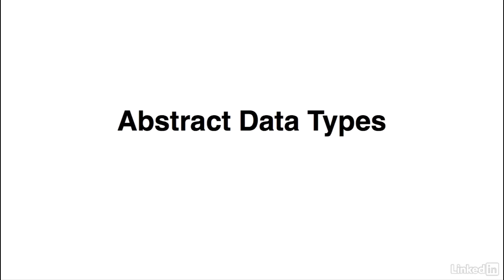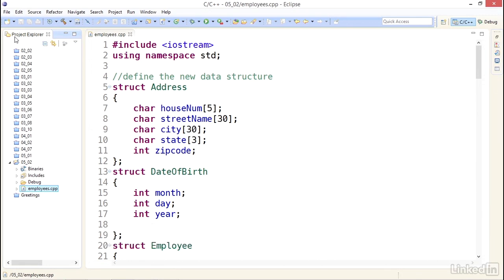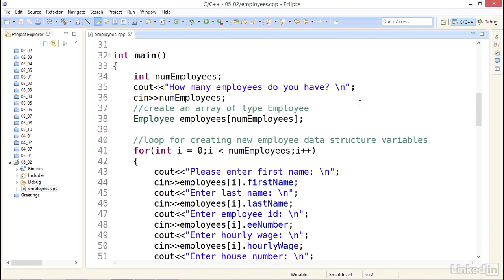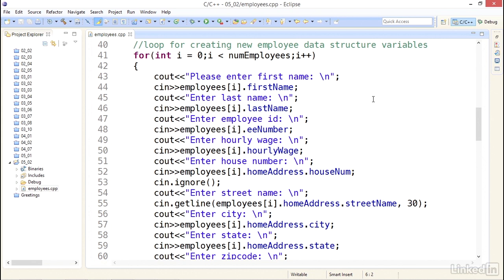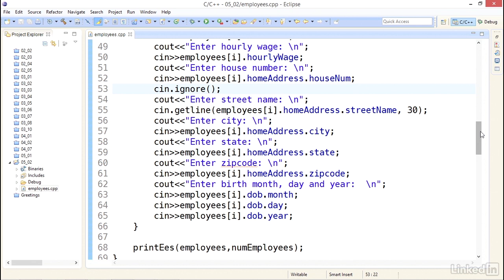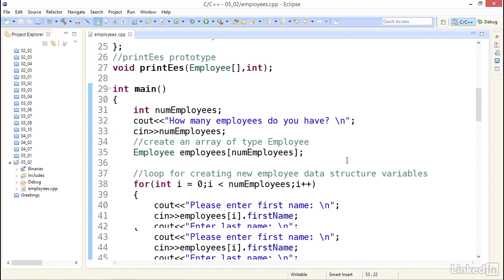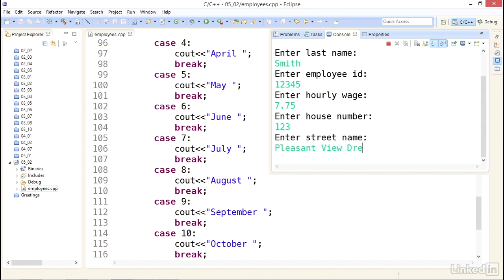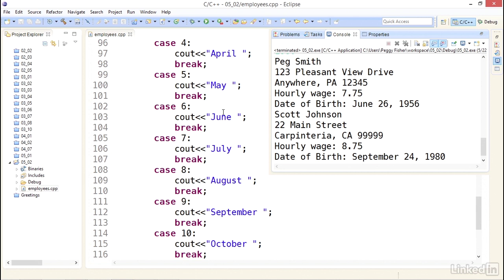Structured data C++